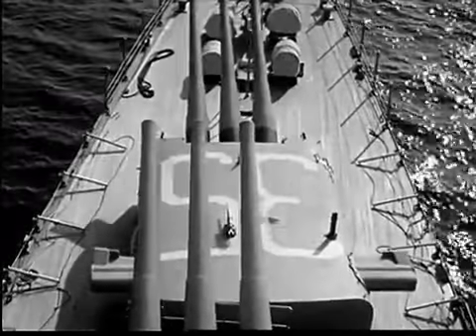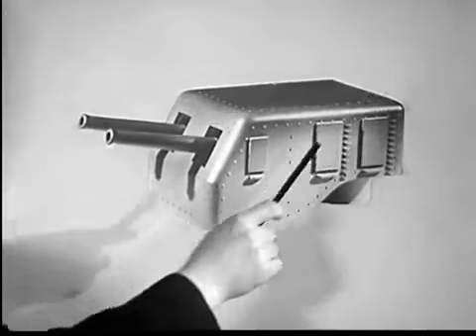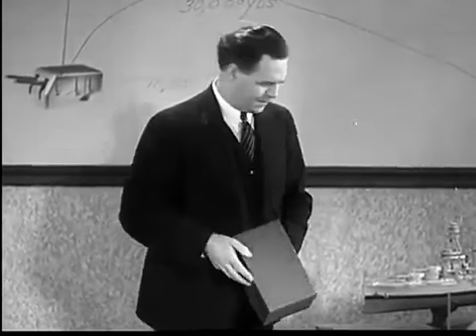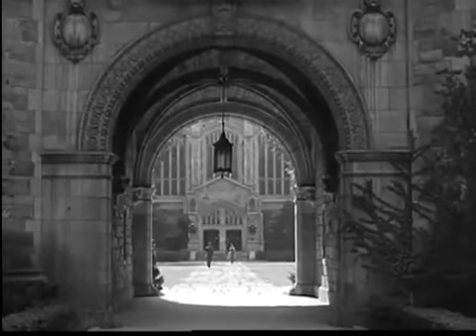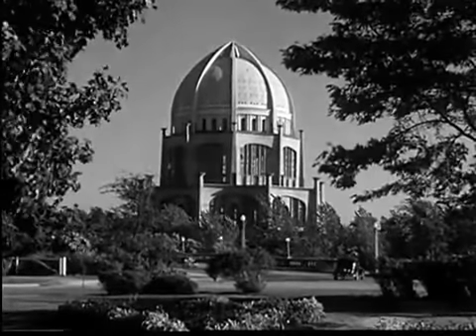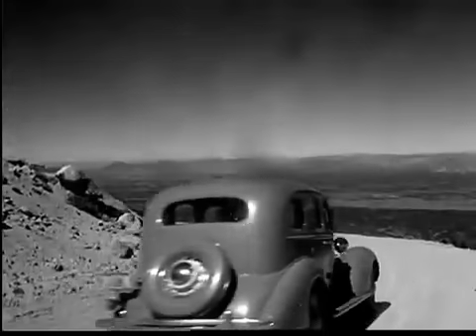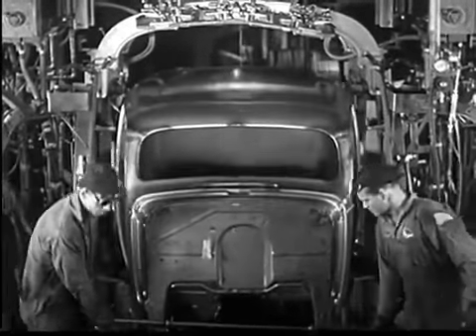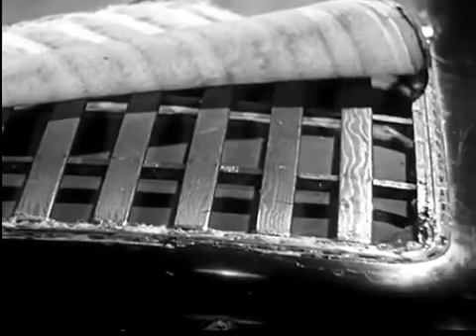It's The Top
Comedy Channel on news, sports, car videos you can find on